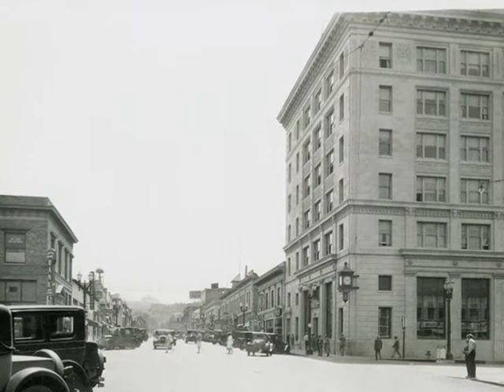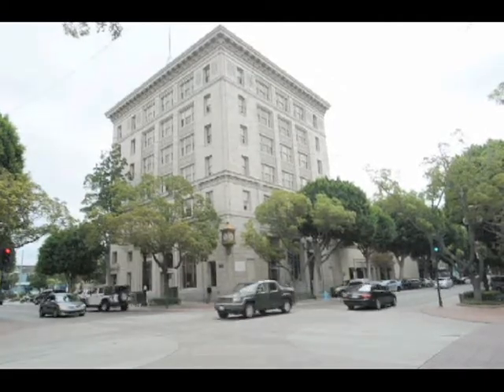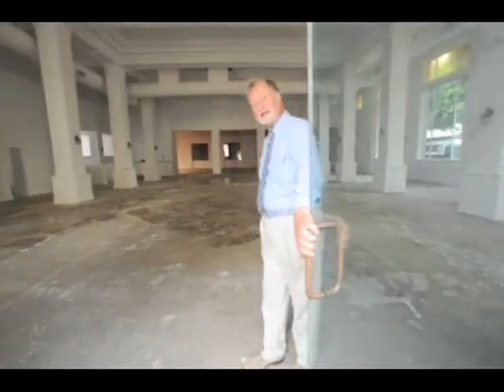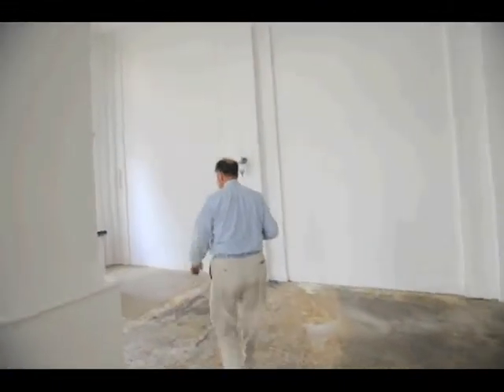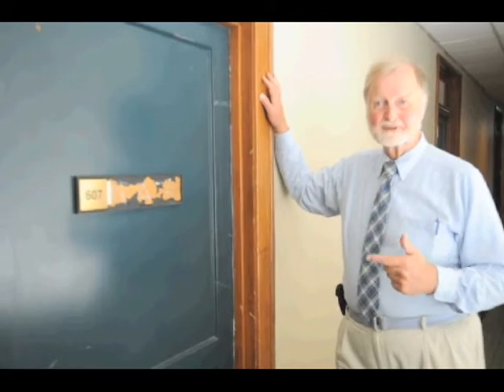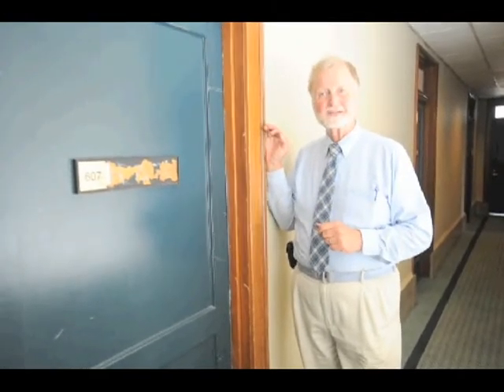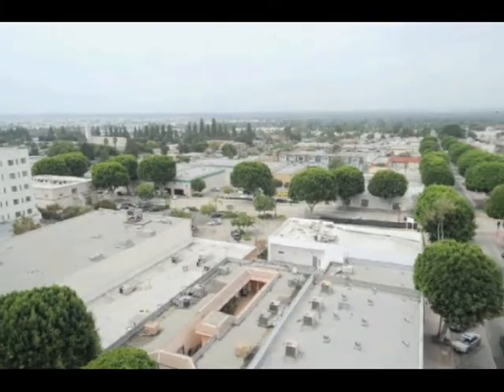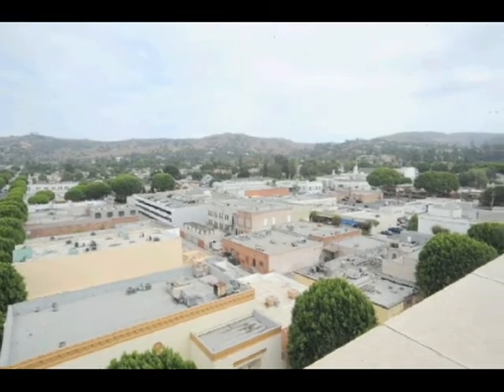Hidden Gems - Bank Building